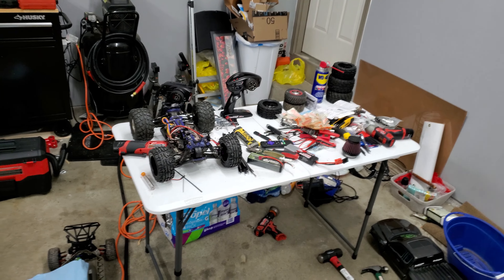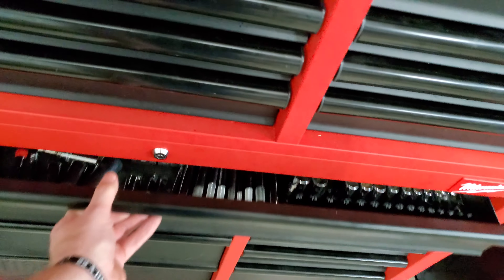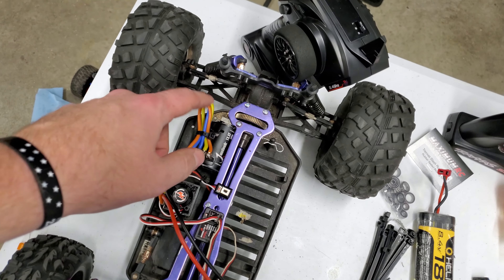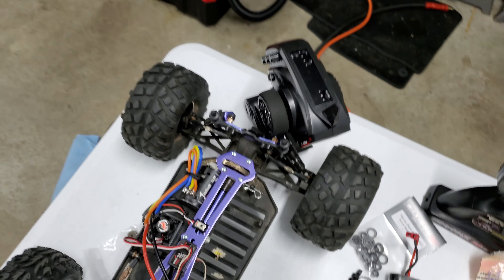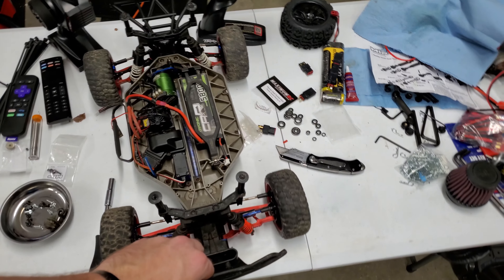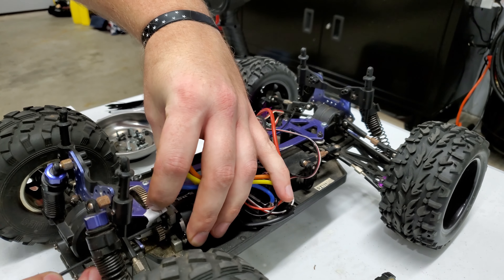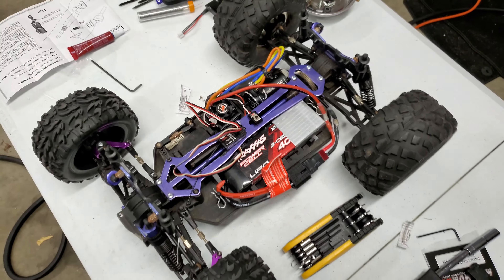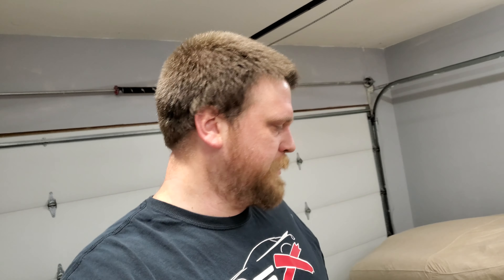RC Cars! Redcat Racing Volcano and Traxxas Slash Repair and Thrash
Taking a look at some RC Cars!

We picked up a Redcat Racing Volcano and Traxxas Slash, both in need of repair and we take them for a little rip!